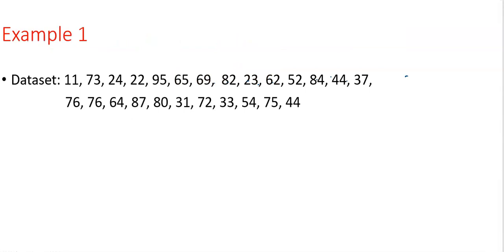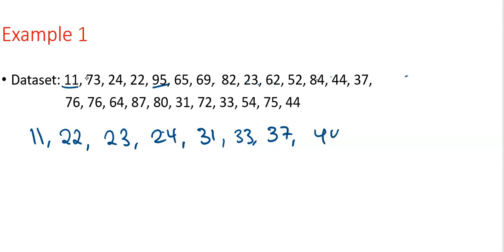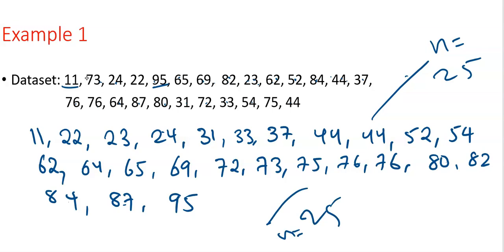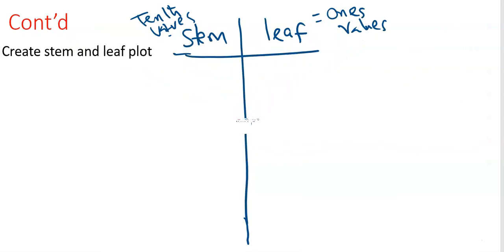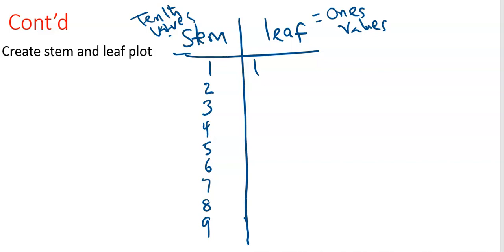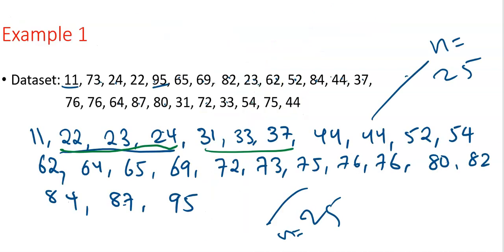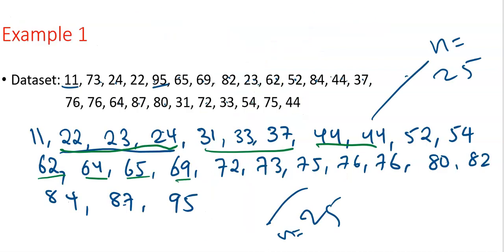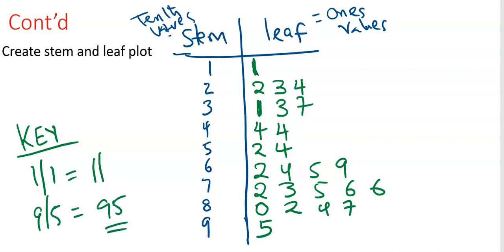How to create a stem and leaf plot of a given data set. SIMPLE TRICK THAT WILL SAVE YOU TIME [2022]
In this video, I will explain how to easily create a stem and leaf plot using a sample data set. I will illustrate this in 3 simple and easy to follow steps.